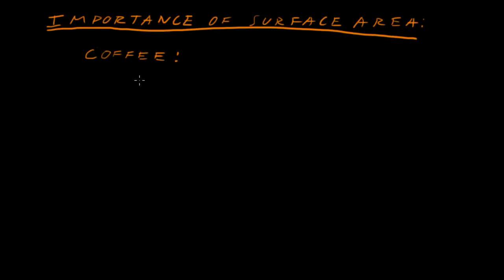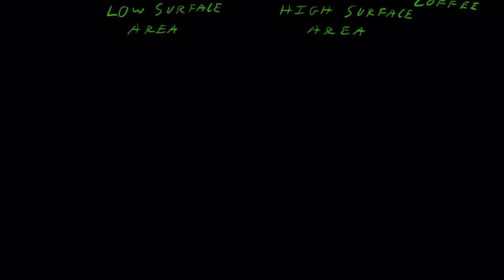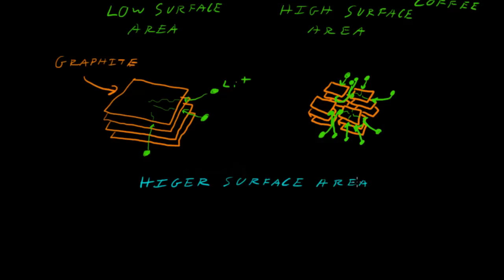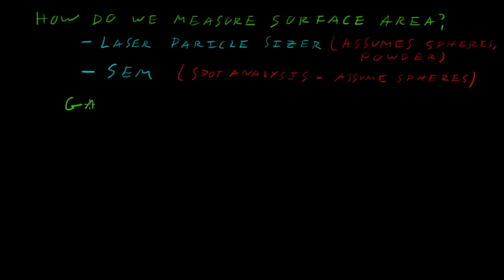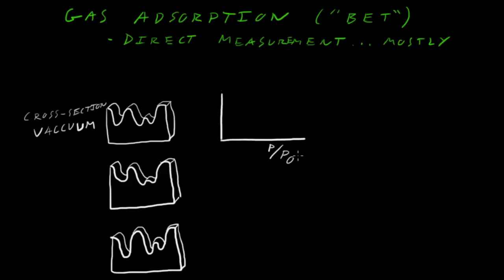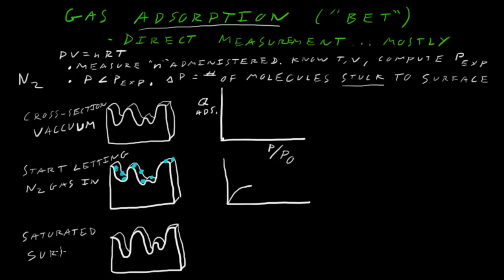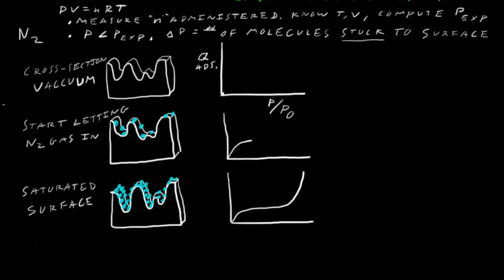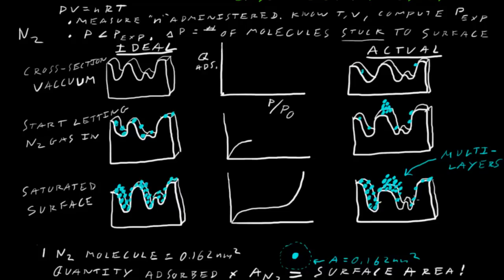Aerogel, Xerogel and Surface Area Characterization (BET) pt 2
[This was part of a set of videos made as part of a Sol-Gel unit I taught in an undergraduate Materials Science Course.  The unit's over now, but I'm leaving the videos up incase they help others.]

Part two of the second video.  This one covers surface area and Nitrogen Adsorption characterization.
Note:
- I tend to use "Gas Adsorption", "Nitrogen Adsorption", and "BET" interchangeably.  Technically Gas Adsorption is the most correct - Nitrogen gas is the most common gas used, but you can use other inert gases if you wanted.
- At one point I say 0.182nm^2 but write 0.162nm^2.  What I write is correct (0.162nm^2)